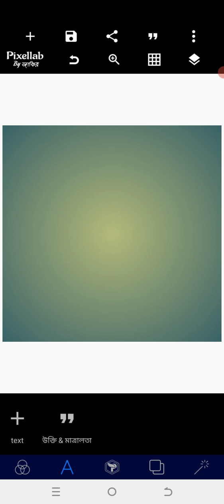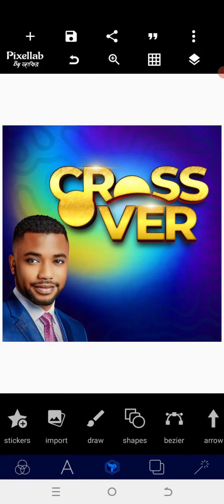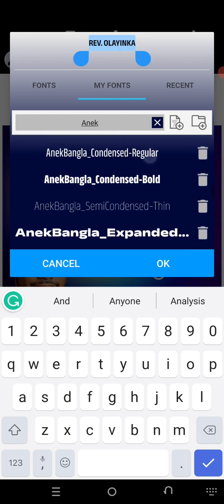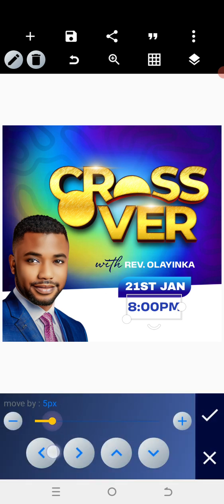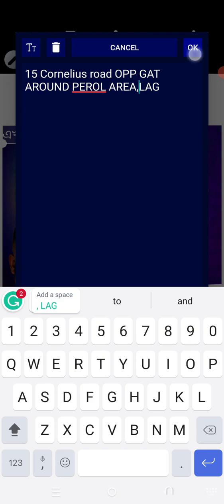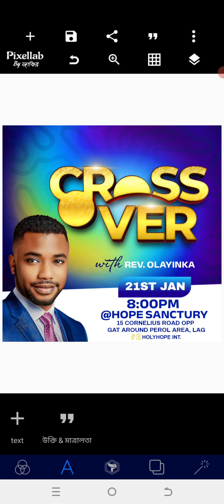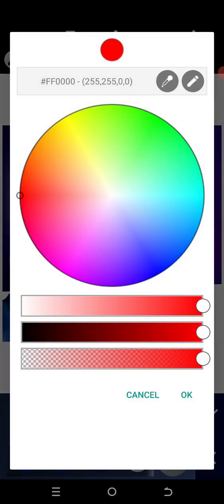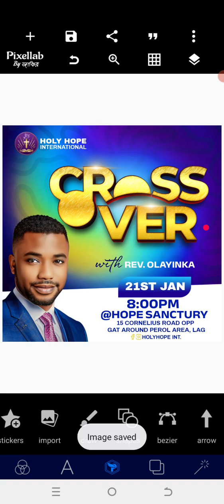The Beginner's Guide to How to create a professional church program flyer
Greetings, creators!

Welcome to the Diko Graphics Designs channel. In this video, I'll guide you through crafting a polished Church Flyer using Pixellab.

5. How to create food flyers in Pixellab

@graphicsdesignadobe photoshop tutorial